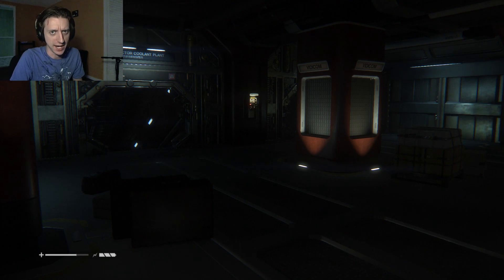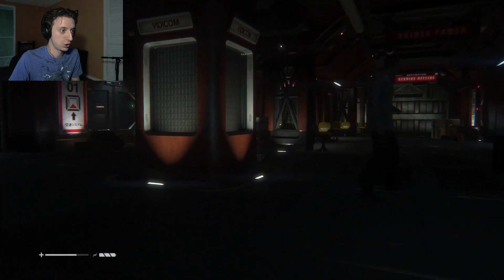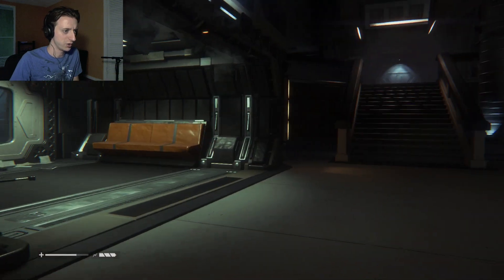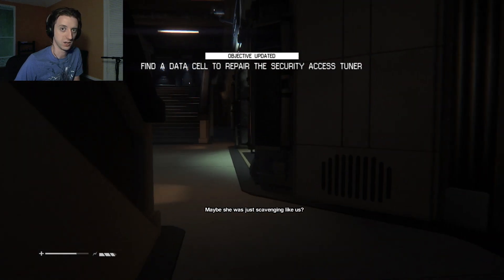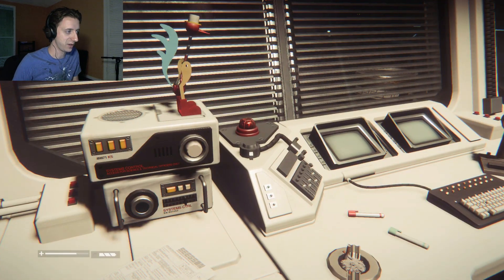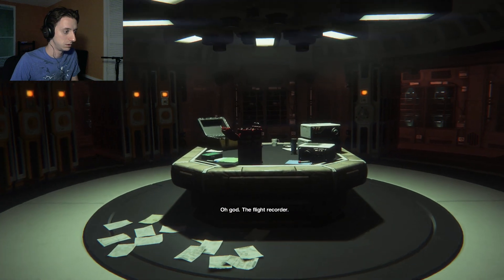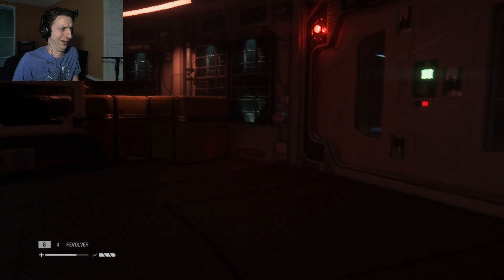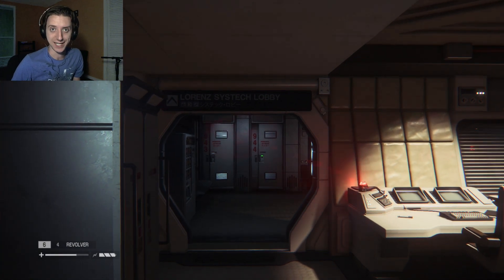JERKS with Guns | Alien: Isolation #1 | ProJared Plays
That trigger discipline, though.